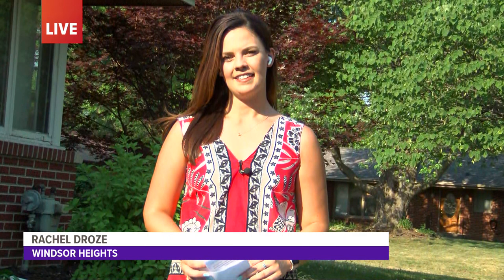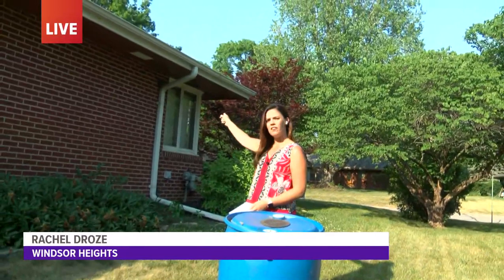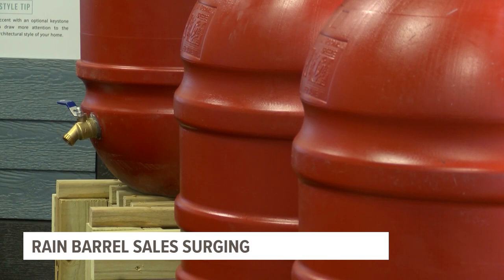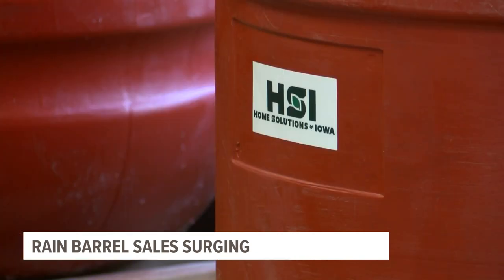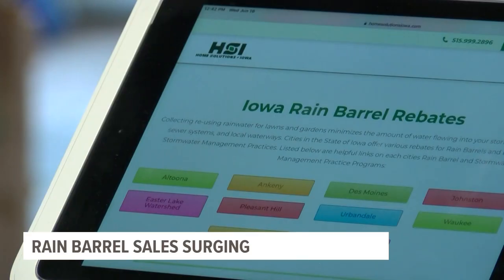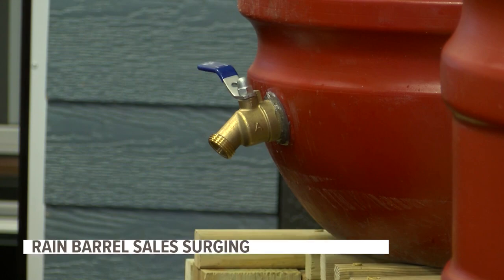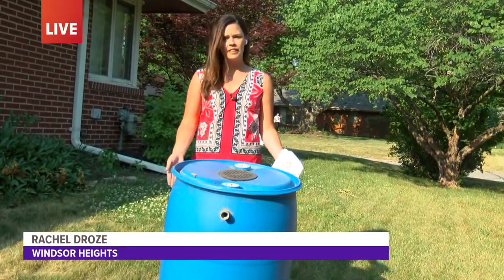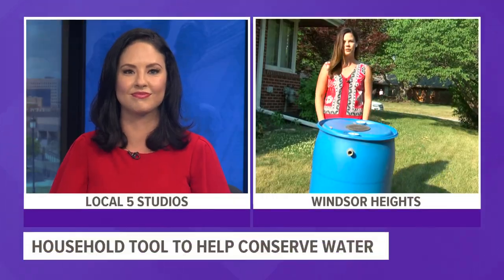Rain barrels selling fast as homeowners search for drought solutions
Home Solutions Iowa says they've sold 41% more rain barrels so far in 2021 than in all of 2020.